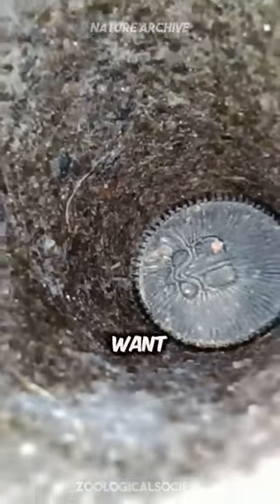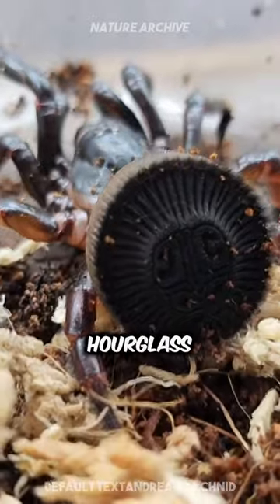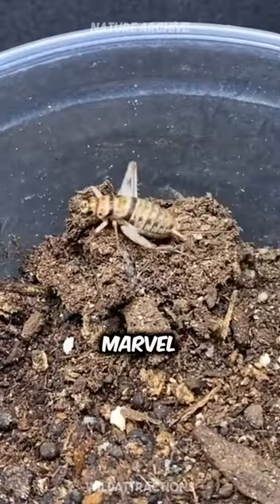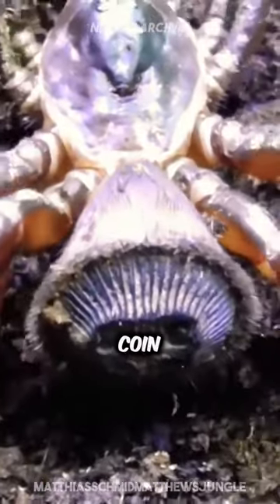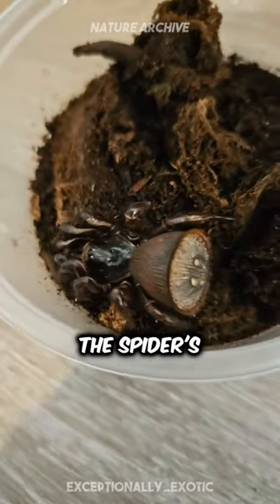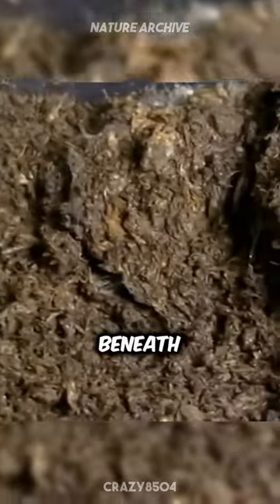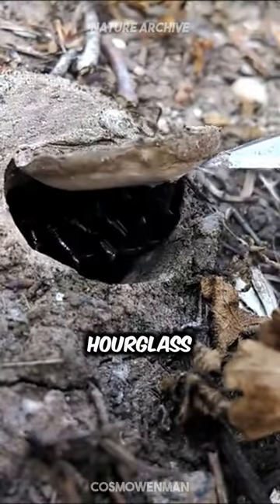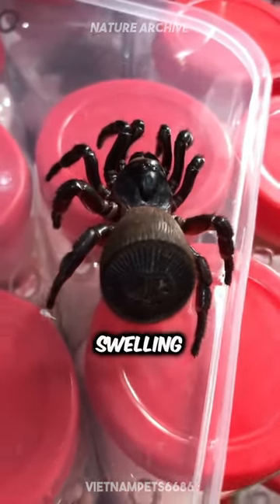⚠️NEVER PICK UP THIS COIN!!⚠️